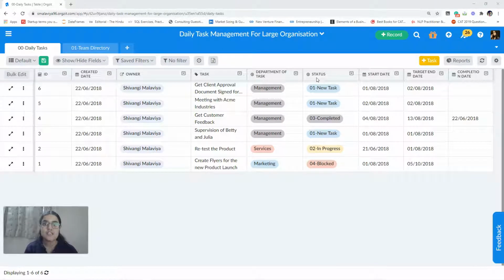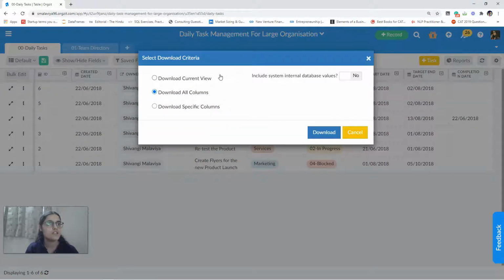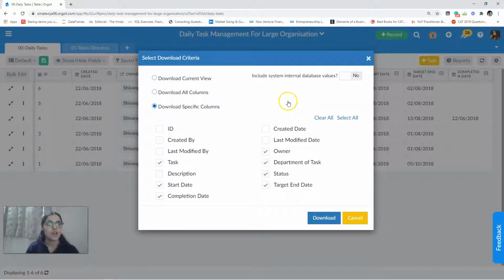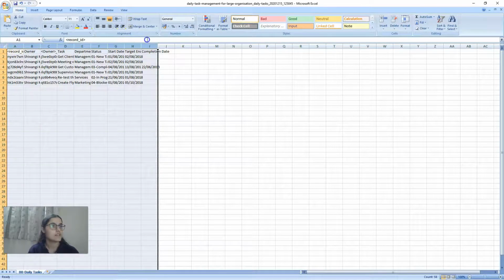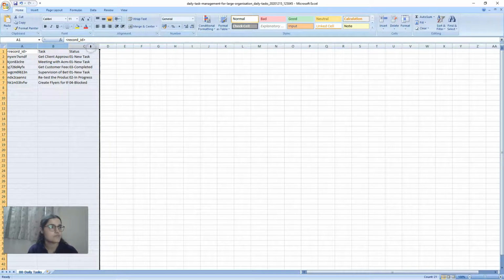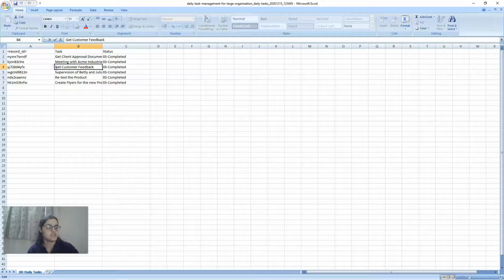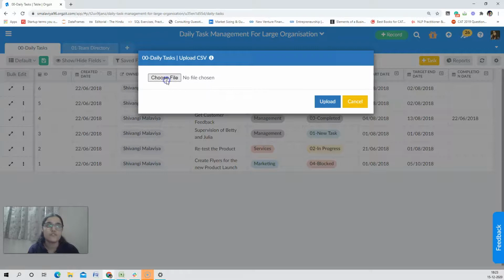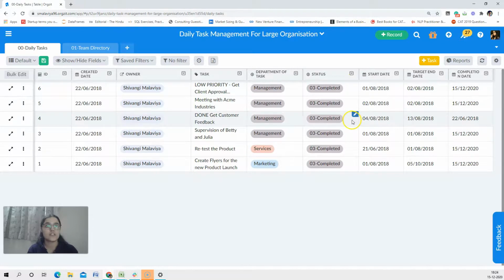How to Update Records in Bulk by CSV Upload?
In this video, we've explained how to Update Records in Bulk by CSV Upload.

Let me know what you think of this feature in the comments below.

If you liked this video, please do give it a thumbs up and subscribe to the Orgzit channel so that you are informed of such great tips on managing your business.

Want to know more about Orgzit?

Orgzit is an awesome SaaS software product that helps SMBs better manage their business activities and foster greater transparency and efficiency in the organization.

to learn more about how Orgzit can help your business.